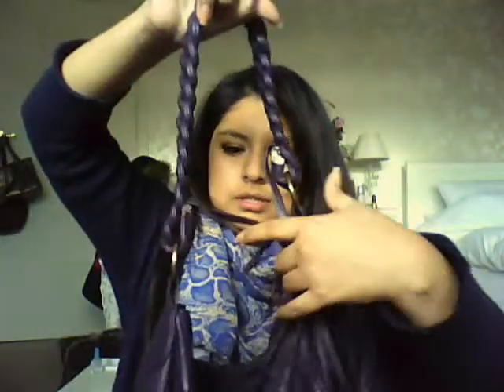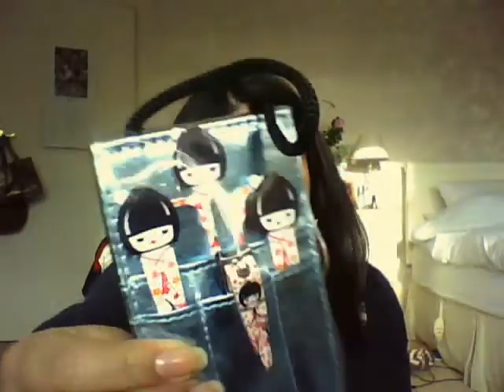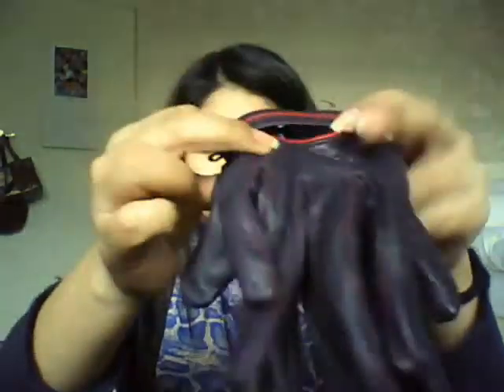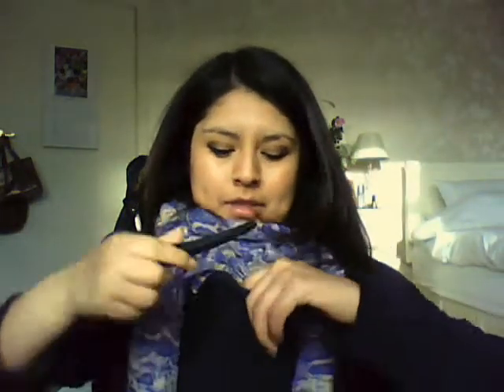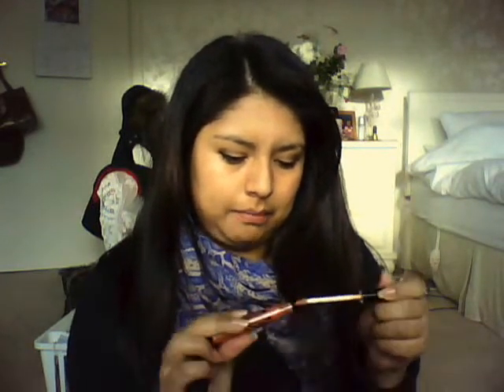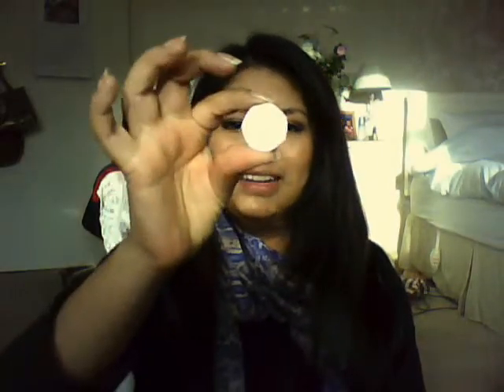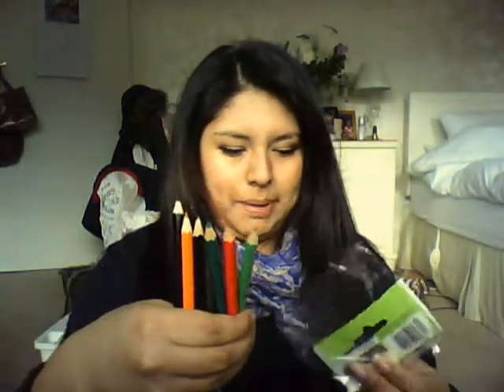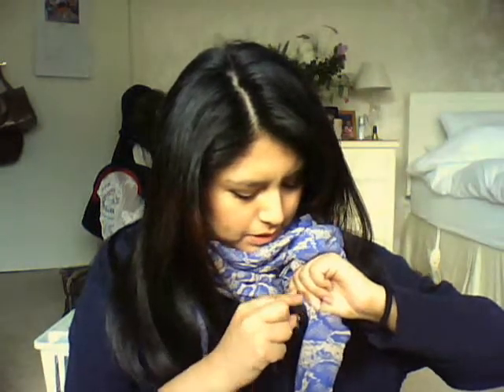What's in my bag! Jan 2012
Hey everyone :)

Bit of a rambly What's in my bag video...

I have kinda organised it all now...probably need to organise my purse more than my bag really.

Thankyou

Jules

xxxx